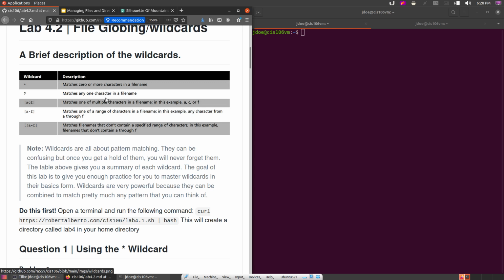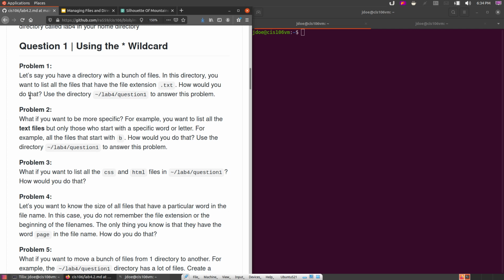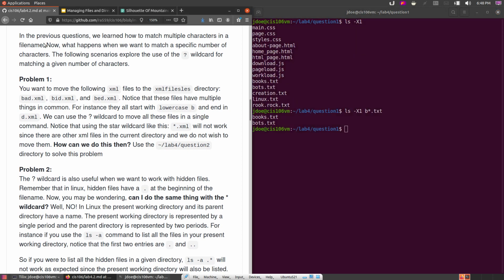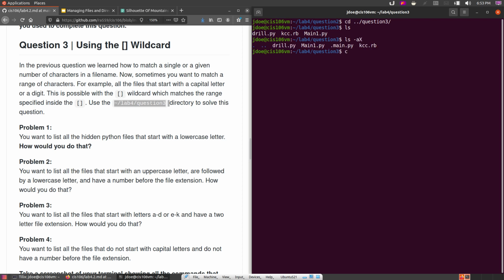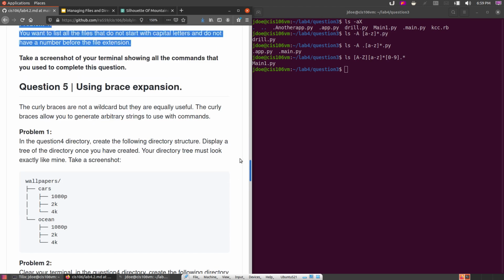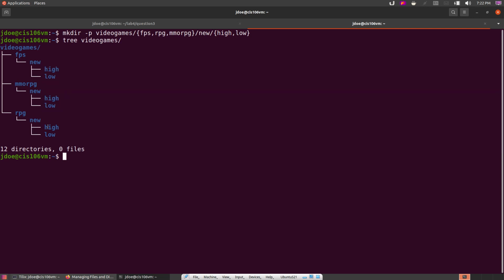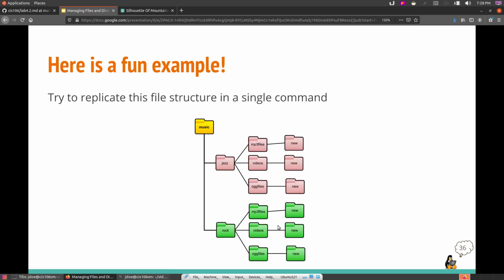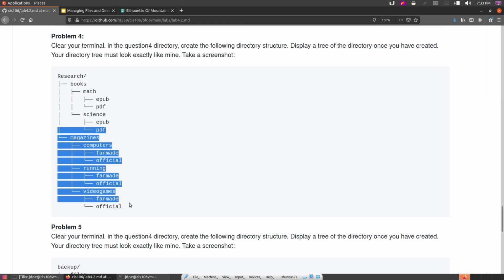Lab 4.2 | File Globing/wildcards